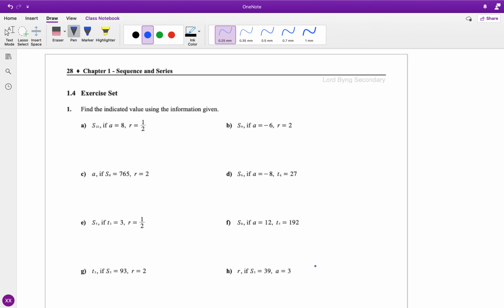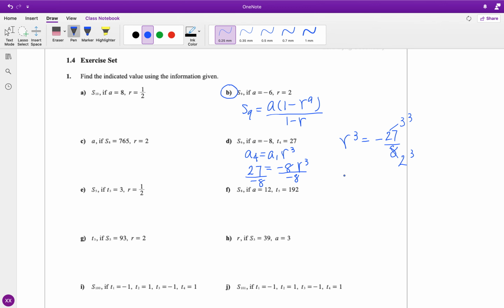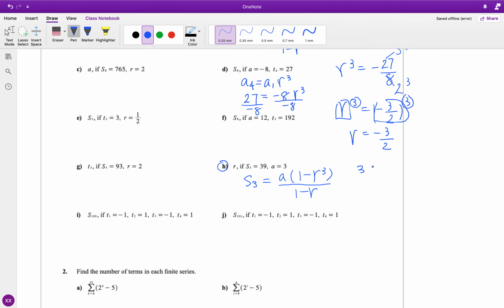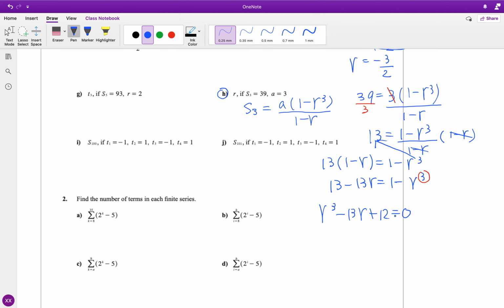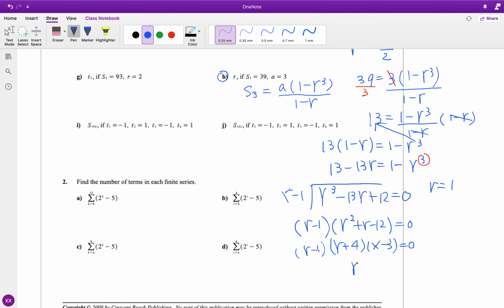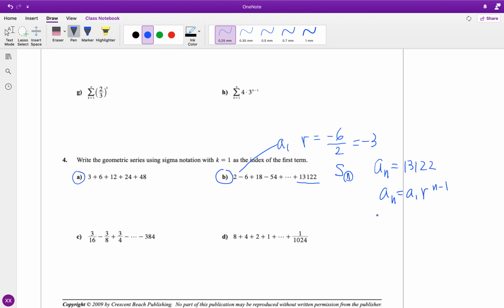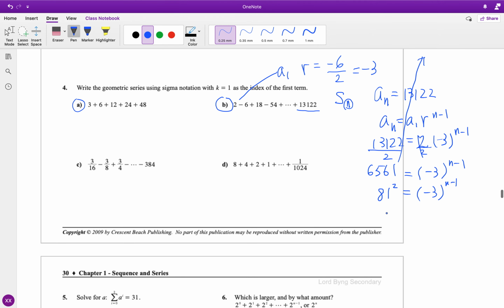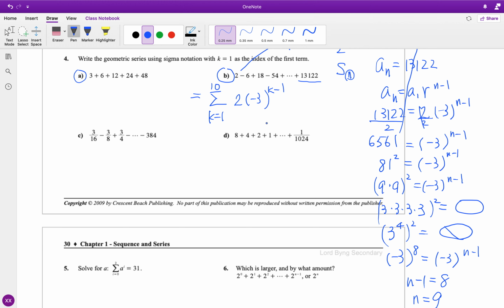1 4 Homework Examples